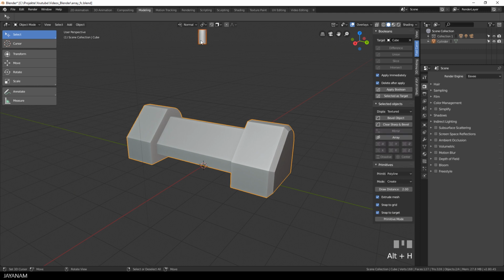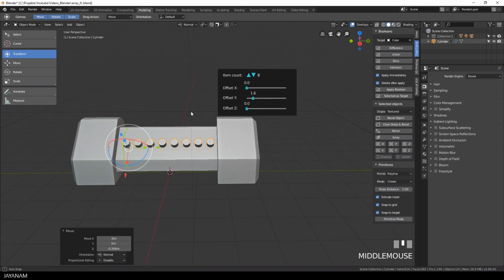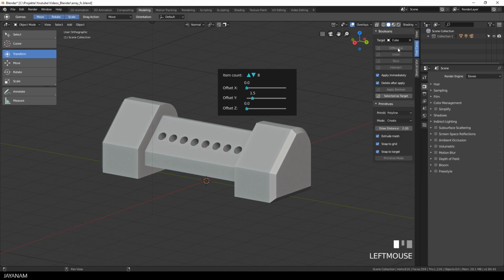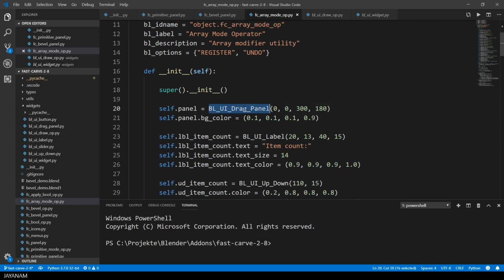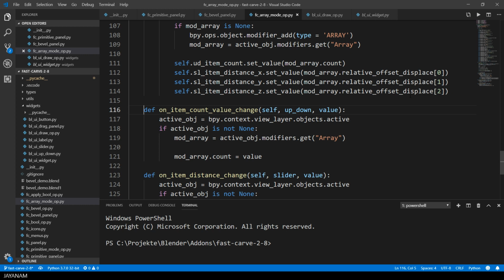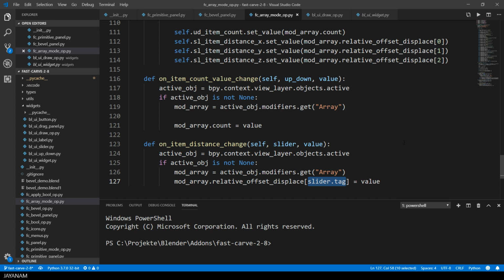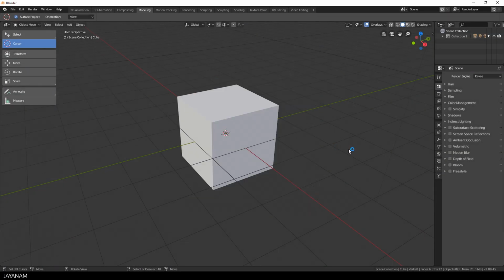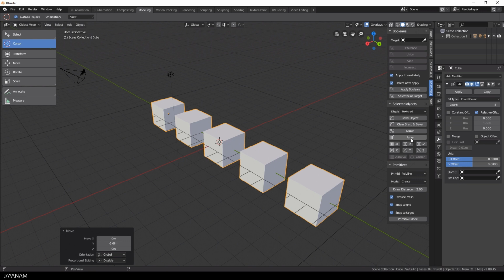Blender 2.8 Fast Carve : Arrays & Widgets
Here is a new update for the Blender 2.8 hardsurface addon fast Carve. I added now the BL UI Widgets to the interface and use them for configuring a new Array Modifier.